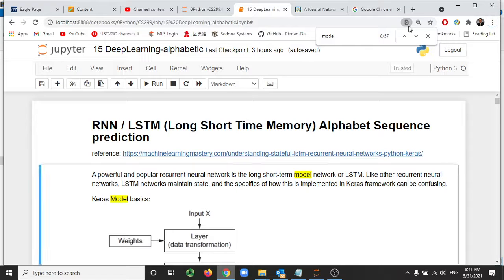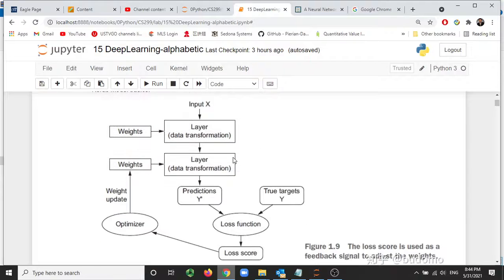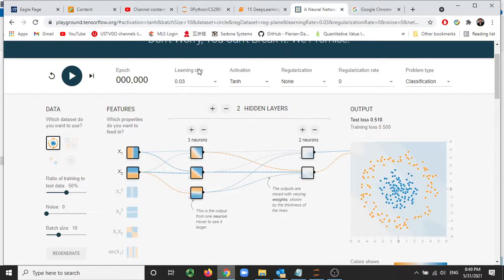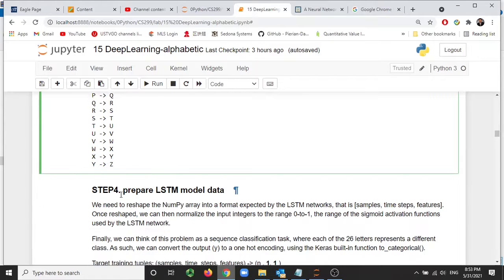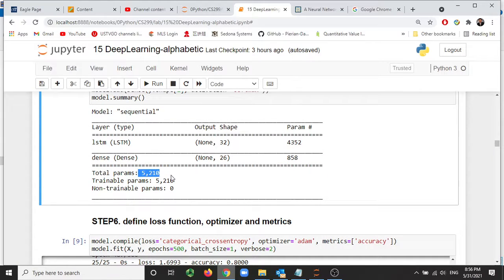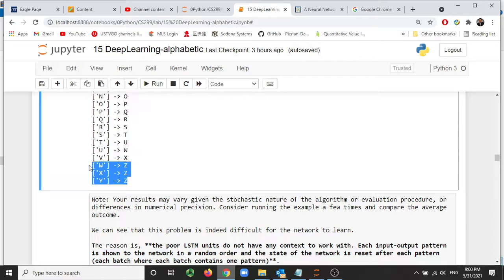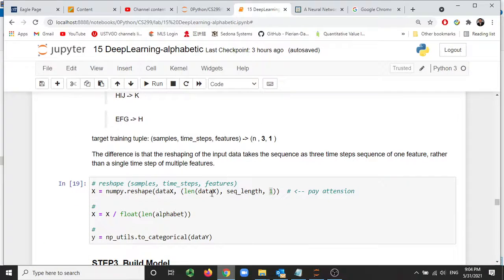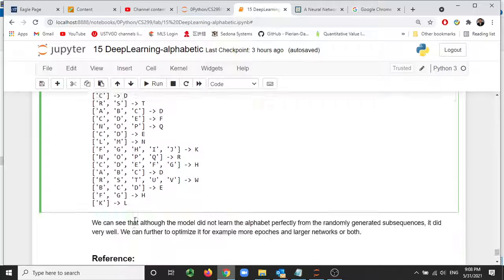Lecture 15 Keras LSTM for squence